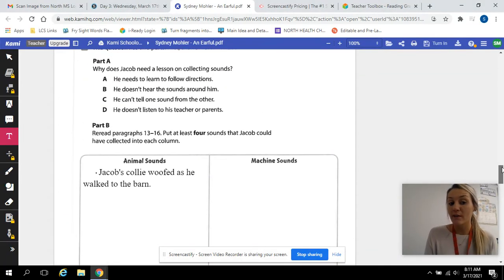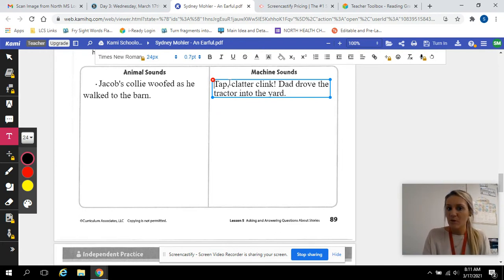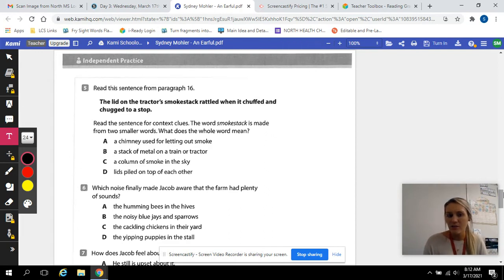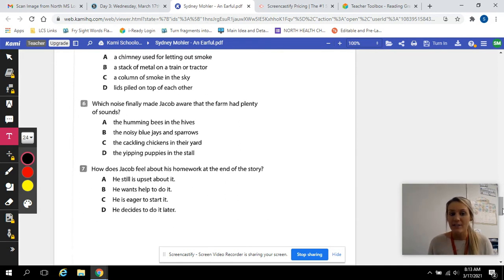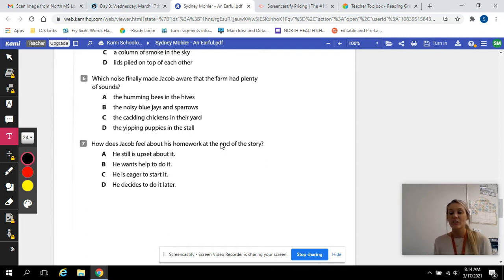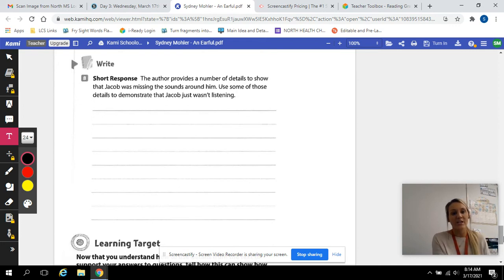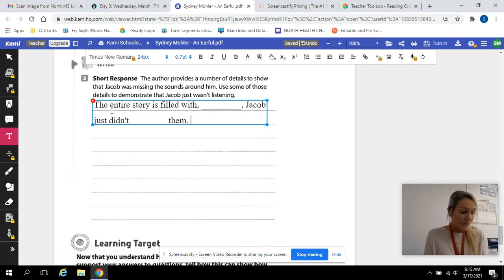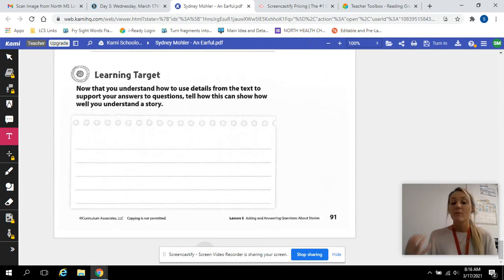An Earful- Assessment Read Aloud 3